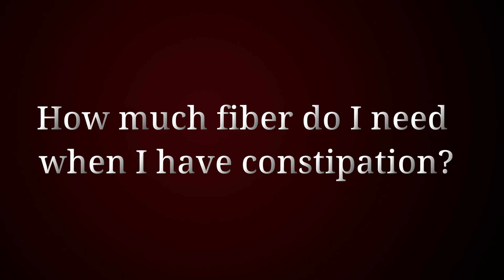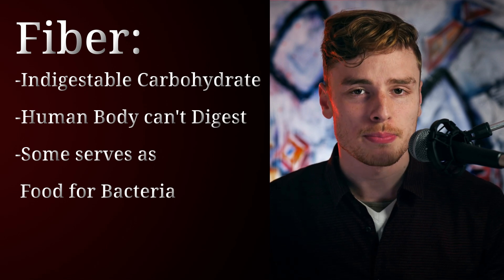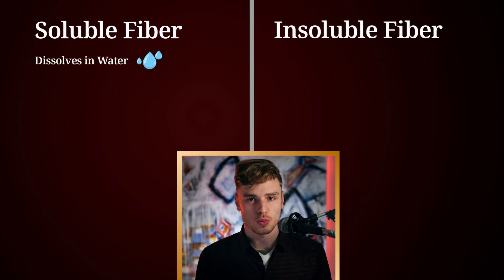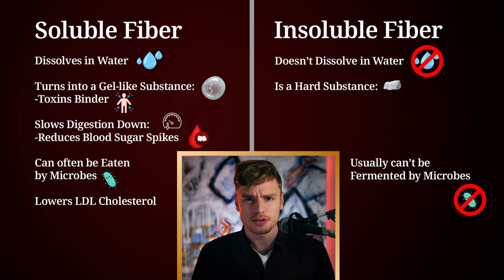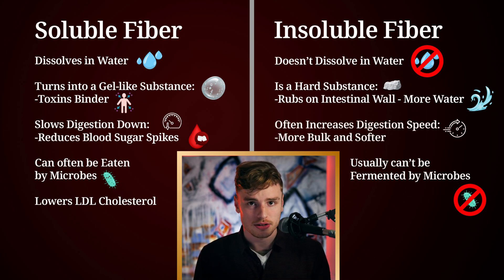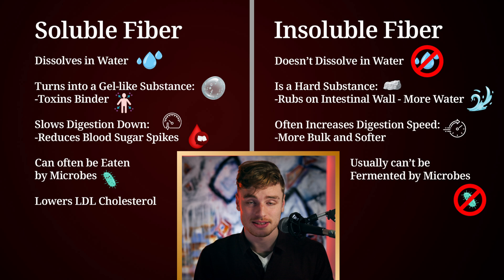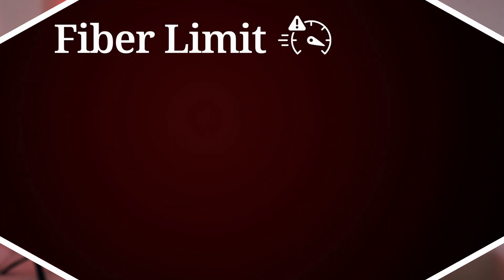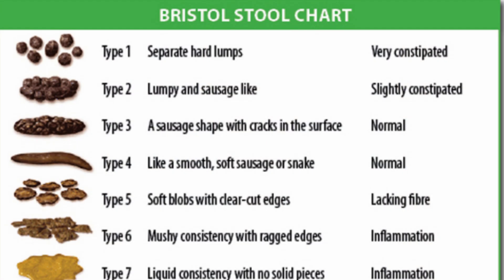How much FIBER do you need for CONSTIPATION?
Explaining how fiber actually works and how it can help to relief constipation.

⌸ Data:

☞ Understanding the Physics of Functional Fibers in the Gastrointestinal Tract: An Evidence-Based Approach to Resolving Enduring Misconceptions about Insoluble and Soluble Fiber